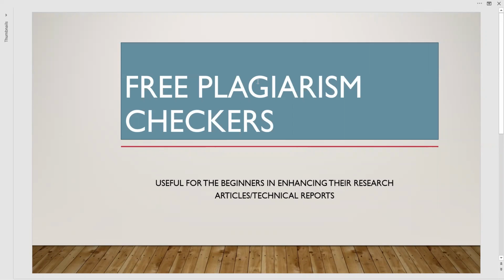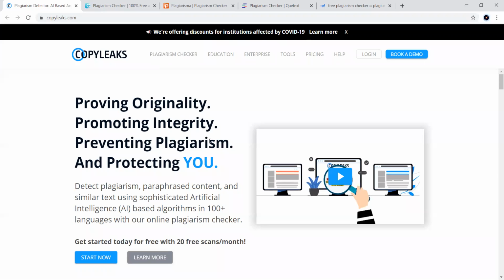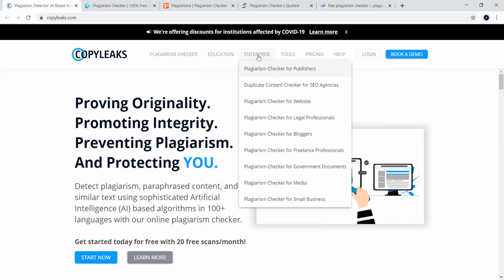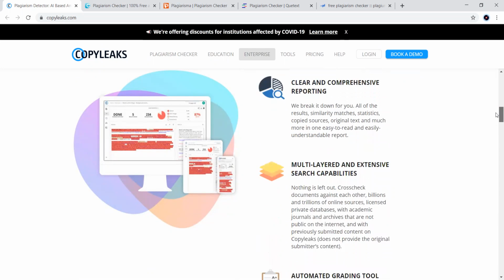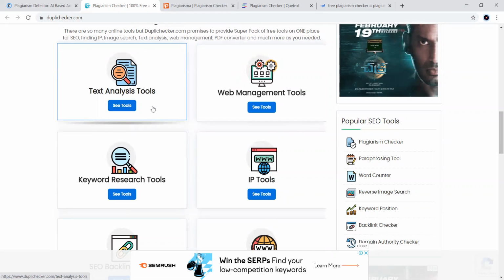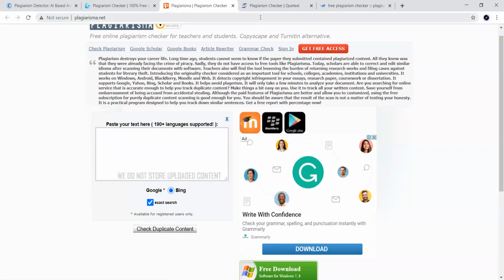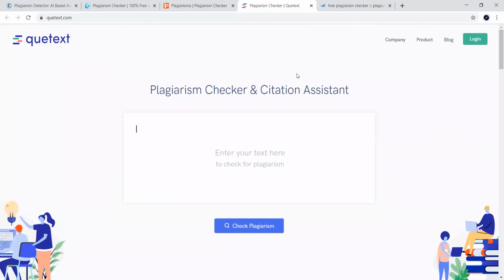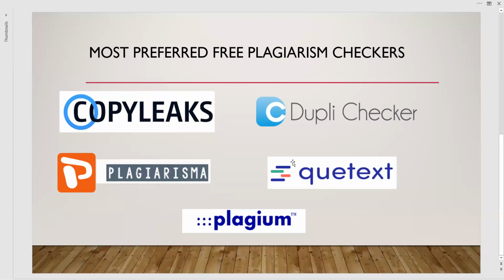Free Plagiarism Checkers Online | Useful for Beginners to remove Plagiarism from the Articles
Plagiarism in any form is considered as a offence in academic and research world, thus this video provides the information about Free Online Plagiarism Checkers available.